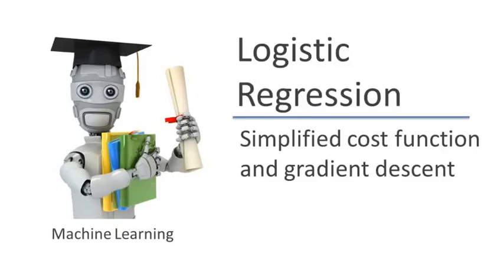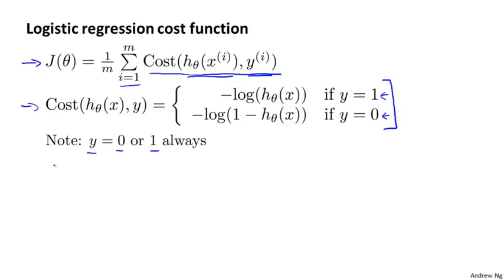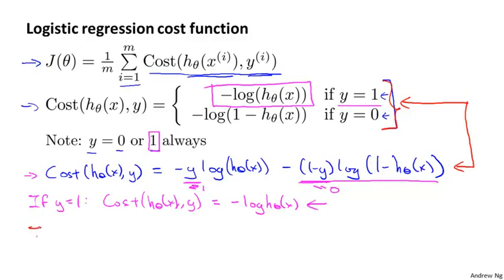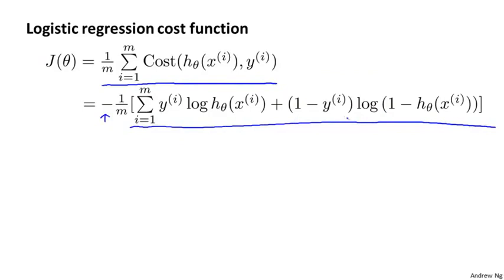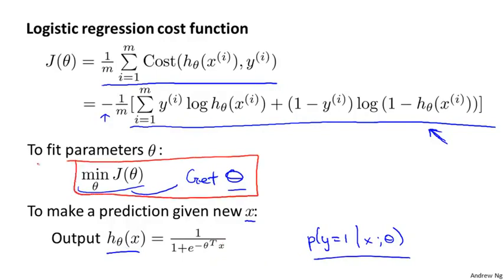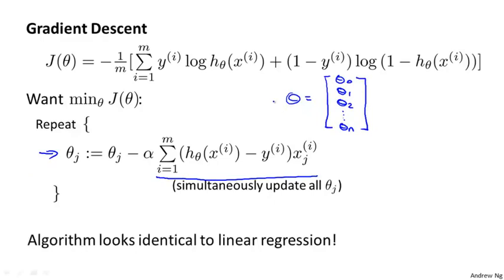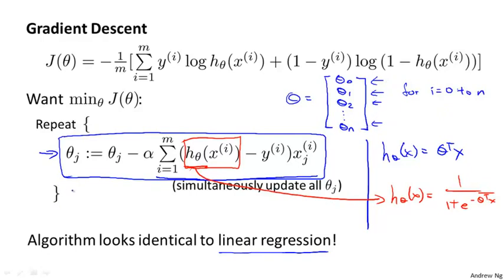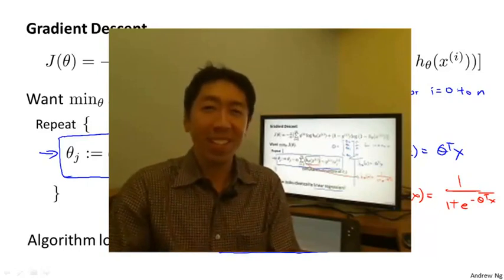6 5 Simplified Cost Function and Gradient Descent 10 min